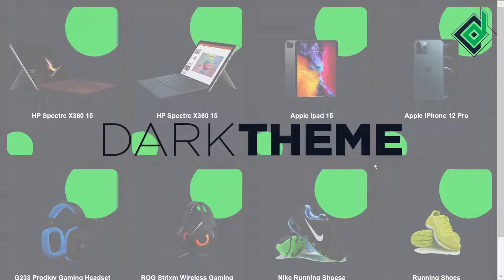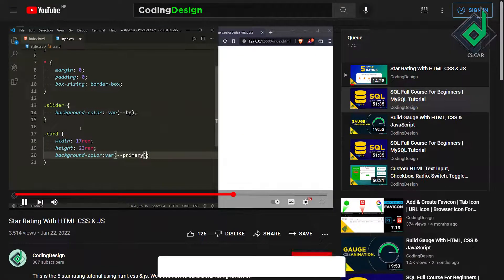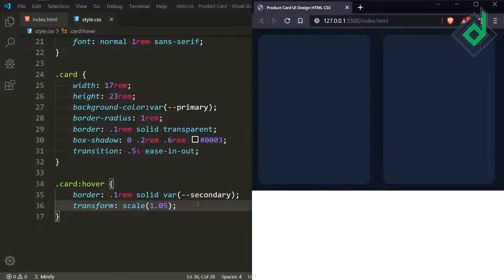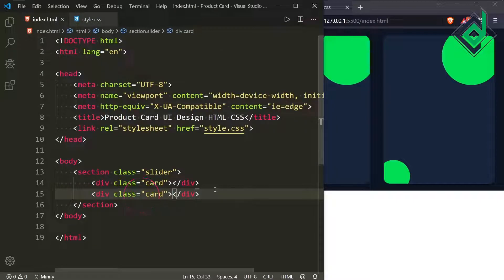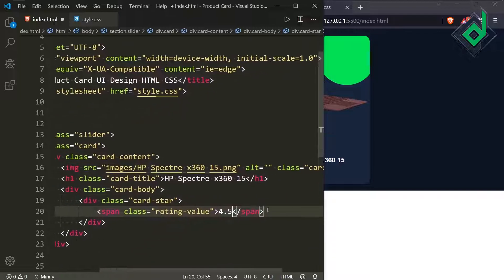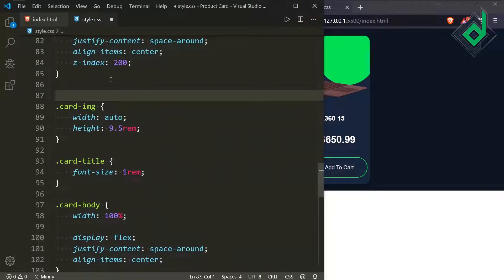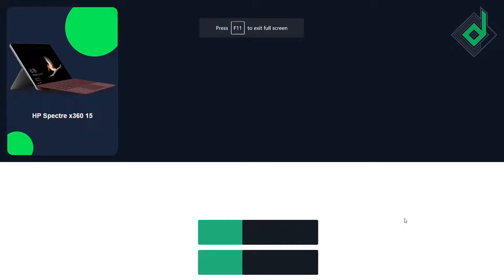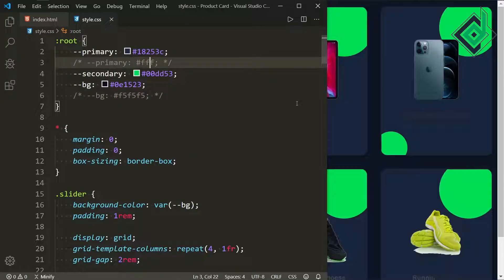Product Card | UI Design | HTML | CSS | Animation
In this video we'll Design modern looking *Product Card* with the help of HTML and CSS. *Product Card Design* is mostly used in e-commerce websites.

🌎 Browser : Brave V.1.40 (Chrome V.103.0)
📝 Code Editor : VS Code
💠 Extensions : Live-server